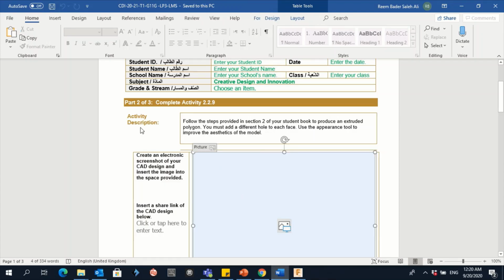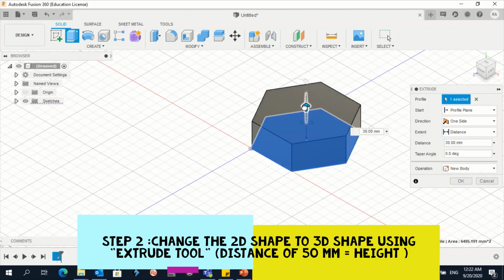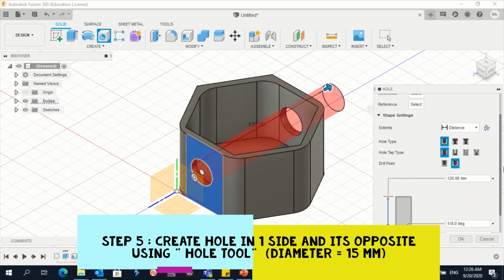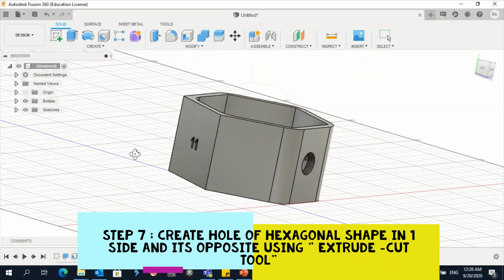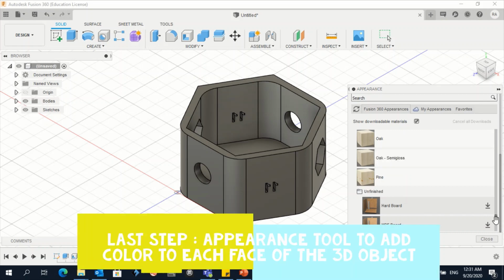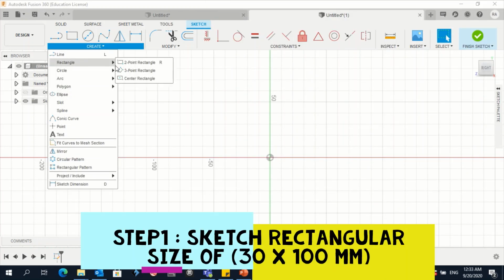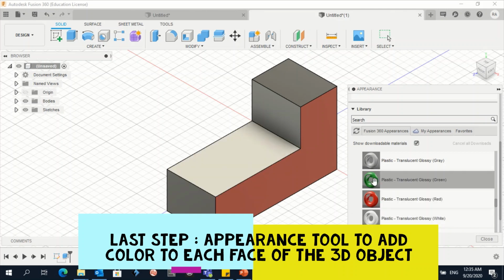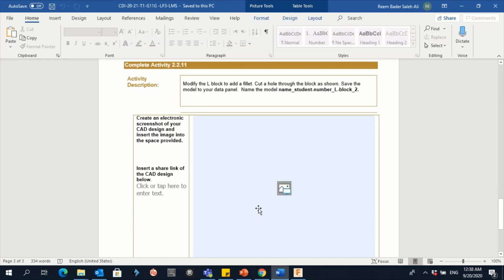Fusion 360: Week 3|| Creating basic 2D and 3D shapes by using (Create & Modify) tools.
Objectives :
00:00 : Introduction of the tools used which are [Create Tools]=(Extrude&Hole) && [Modify tools]=( appearance, fillet ,Shell)
00:40 : Activity 2.2.9  || Create Hexagonal prism using (Sketch & Extrude tools), Enhance the shapes using (Shell, fillet, appearance tools)
10:20 : Activity 2.2.10 || Create L Block using (Skech & Extrude tools), enhance the shapes using (appearance tools).
14:47 : Activity 2.2.11 || Enhance the shape of  L Block using ( fillet & Hole) tools.

Activities Covered (all fusion activities for Week3)  :
- 2.2.9 & 2.2.10 & 2.2.11